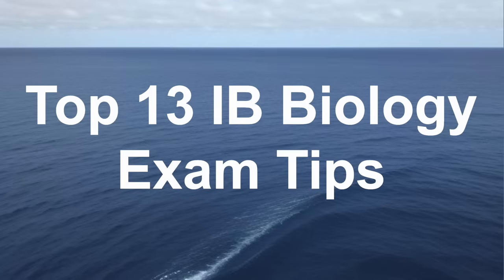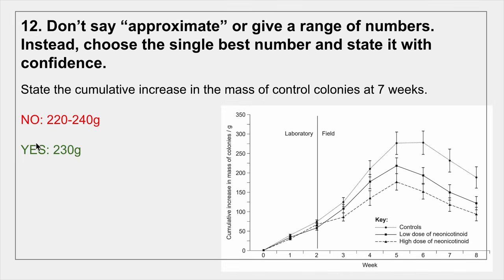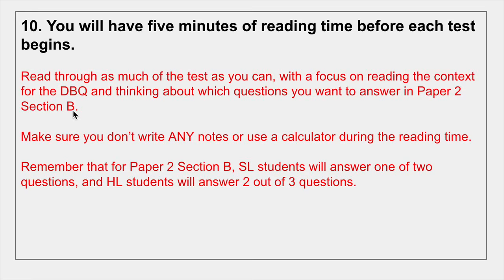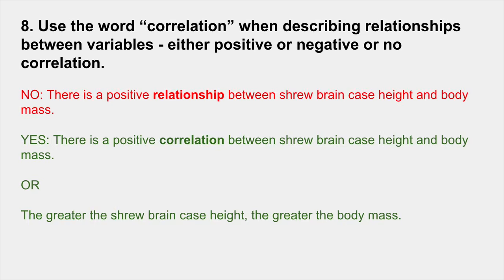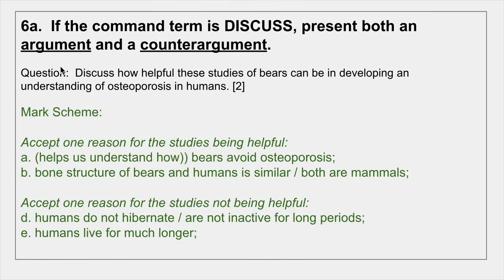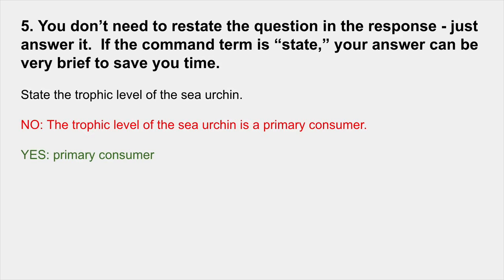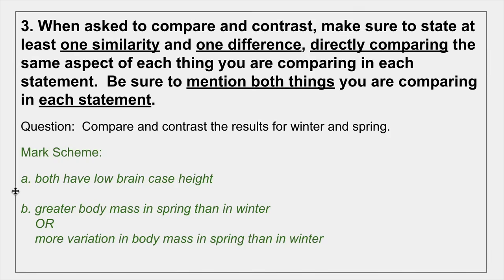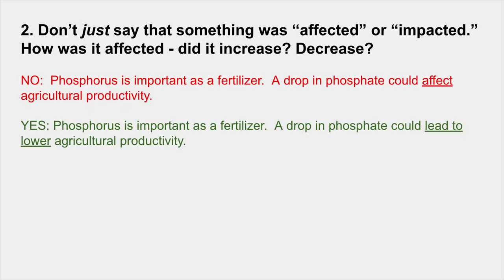Top 13 IB Biology Exam Tips (new curriculum 2025)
These 13 tips include common mistakes that can lose you marks as well as tips that can gain you marks.  Good luck out there!